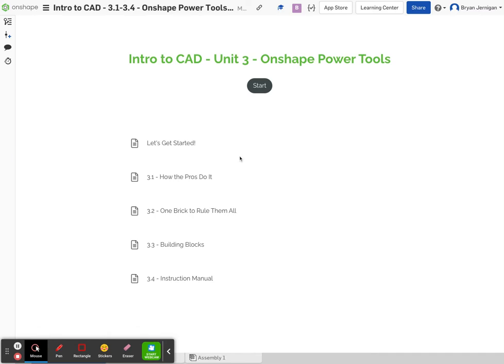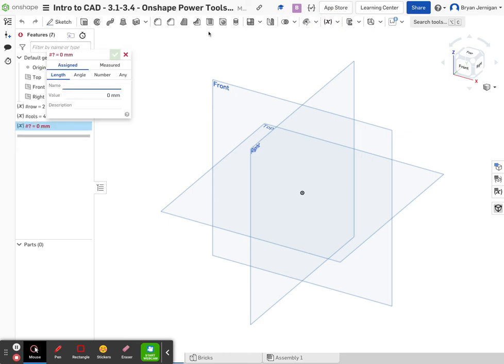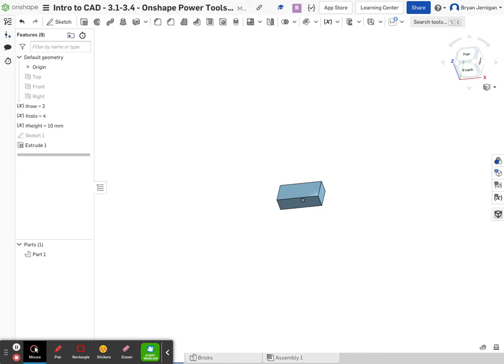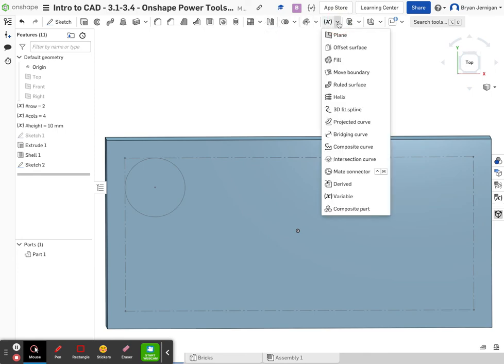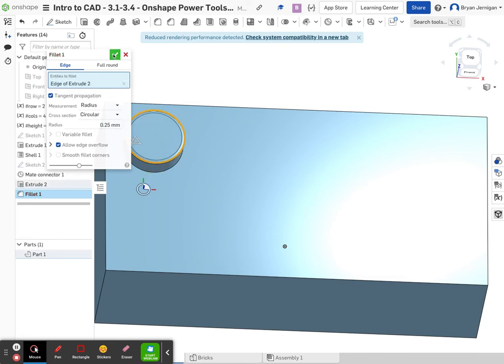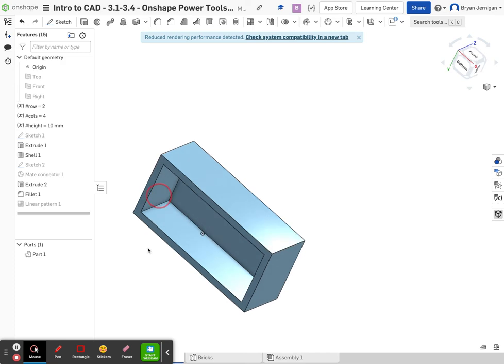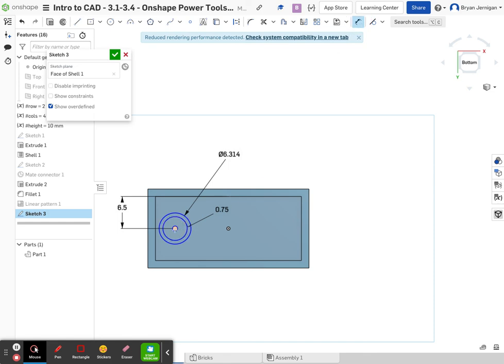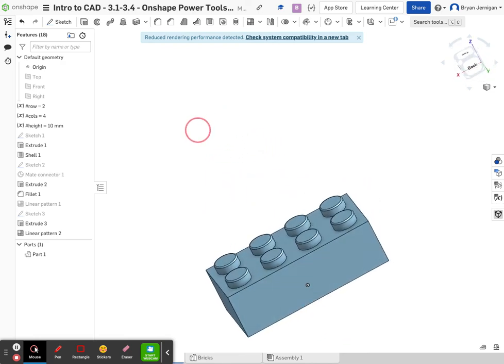Intro to CAD - 3.1 - Onshape Power Tools - Mr. J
Intro to CAD - Onshap - Unit 3.1 - Onshape Power Tools.  Introduction to variables, shelling and linear patterns.